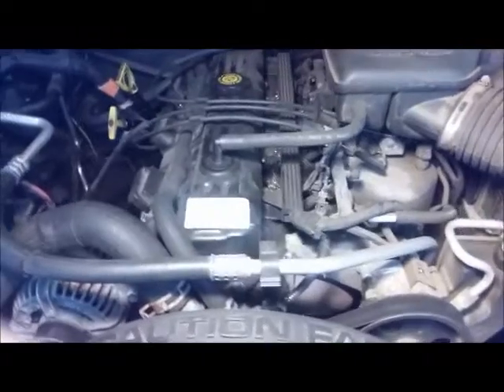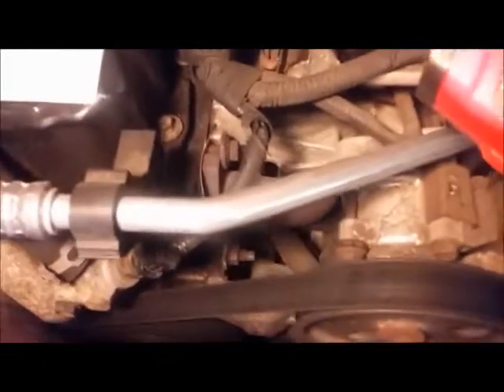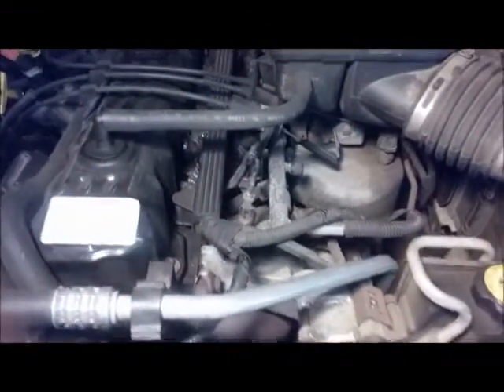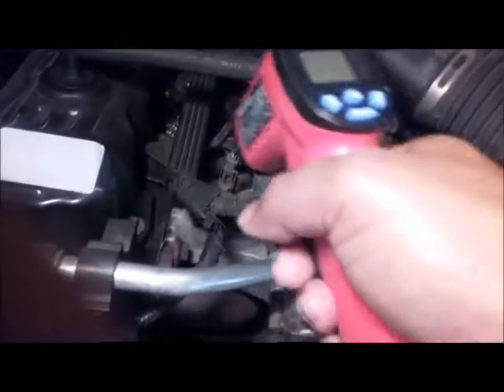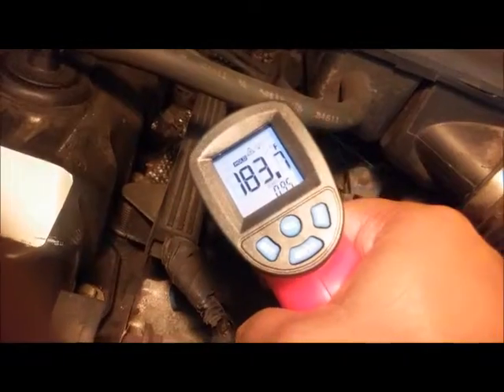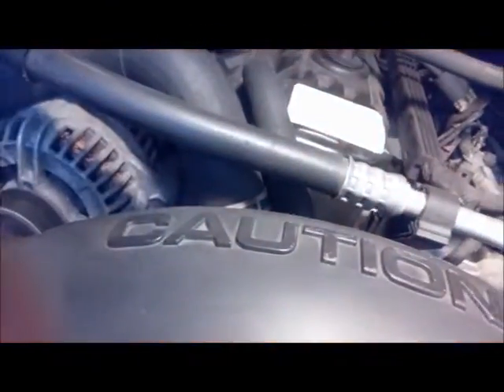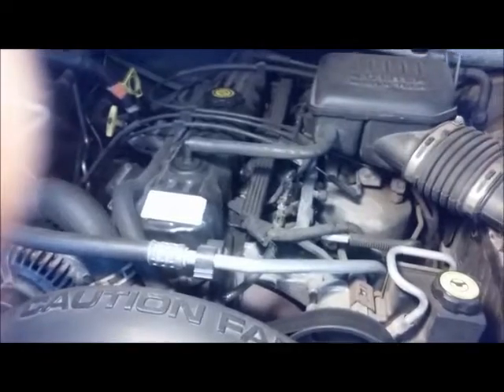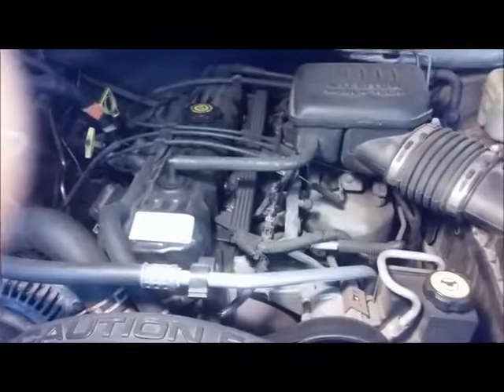Jeep 4.0 Heat Soak Issue - P0302 P0306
This video explains the famous Jeep 4.0 Liter heat soak issue. If you are getting trouble codes P0302, P0306, take a look at this video.